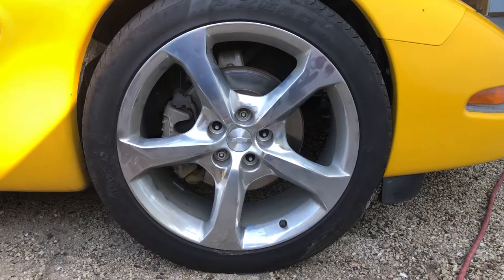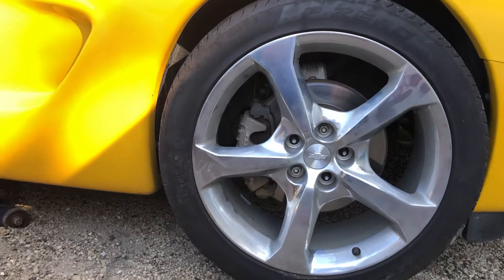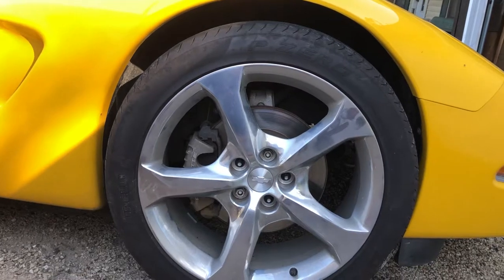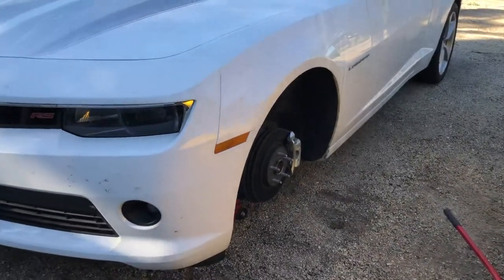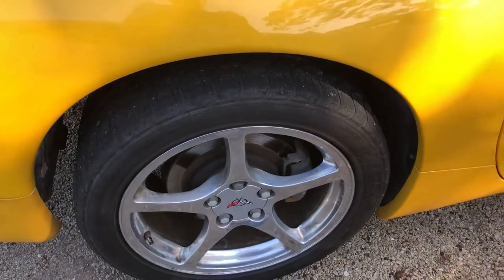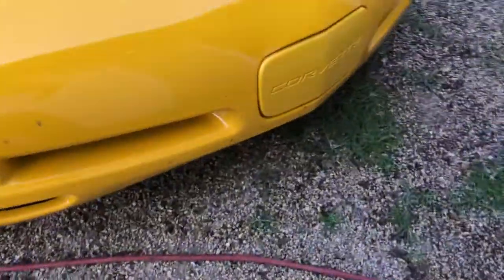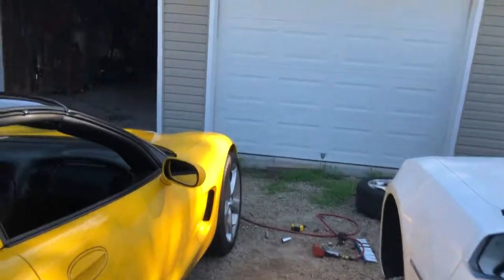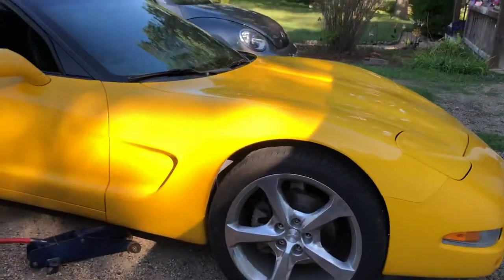camaro wheels on corvette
20 inch wheels off a 2015 camaro on a corvette